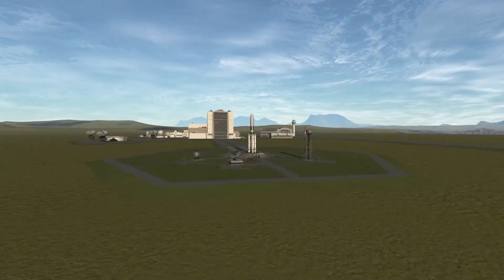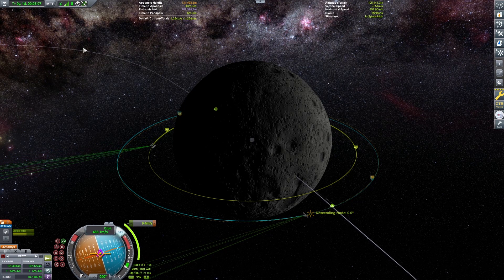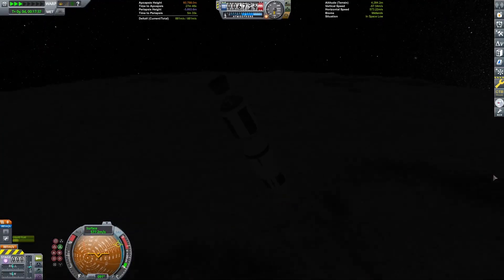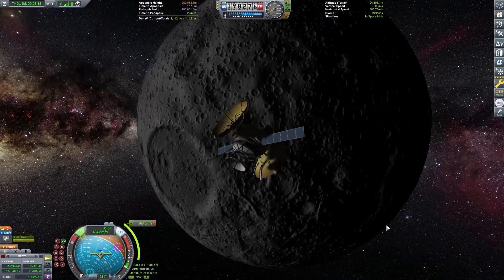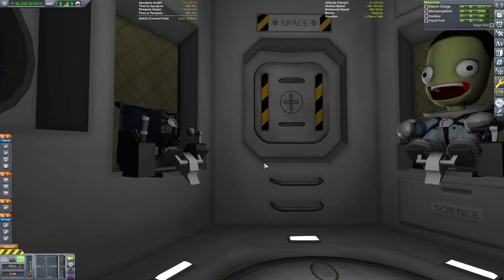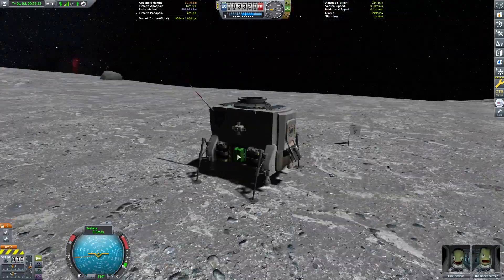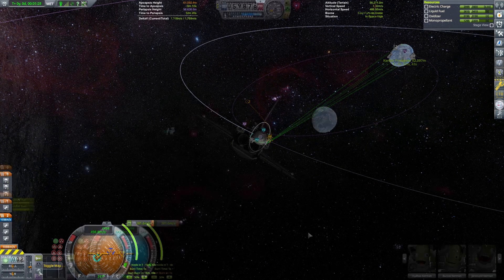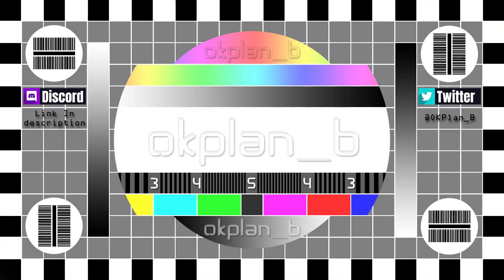Mun Station Refuel + Shuttle Mission and Landing! Colonizing Space Pt. 2! | Kerbal Space Program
It means so much to know that these silly little videos I make actually are being seen and enjoyed!

Today we are refueling the Space Port and sending the "Exploration I" Shuttle to the Port with a Satellite and Lander on board!!

Want to play with my ships from the video? Craft Files can be found in my Discord,

Mods Used:

Toolbar Control
Astronomer Visual Pack
Environmental Visual Enhancements
Kerbal Engineers
KerBalloons
Kopernicus
Parallax
Scatterer